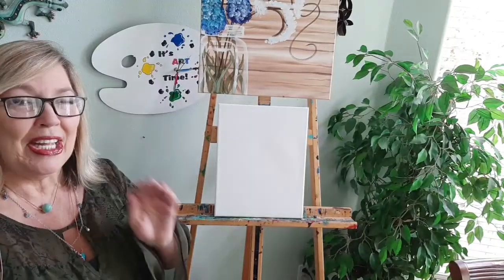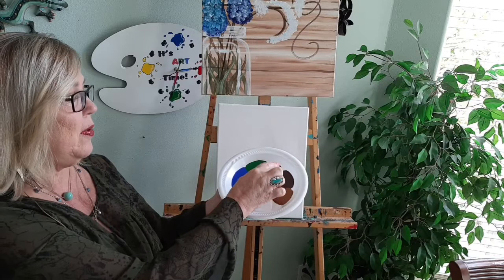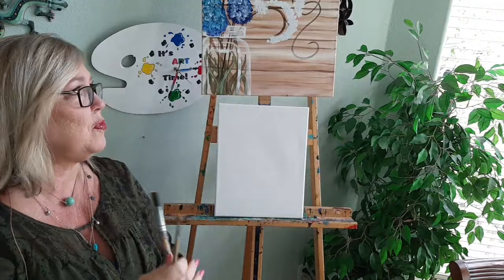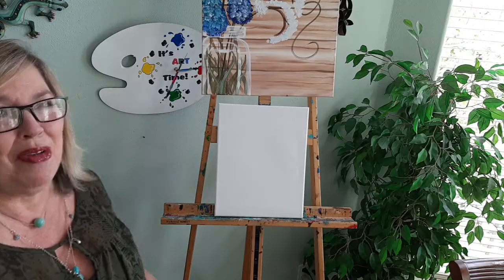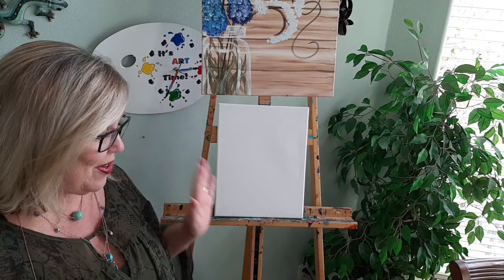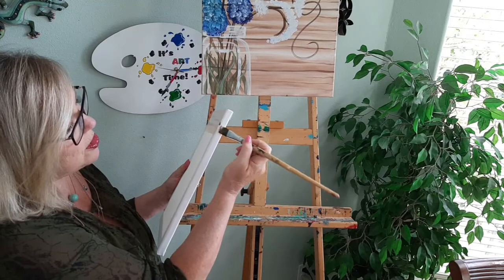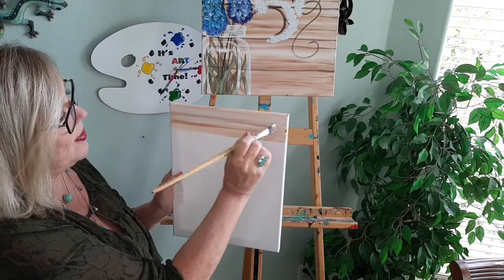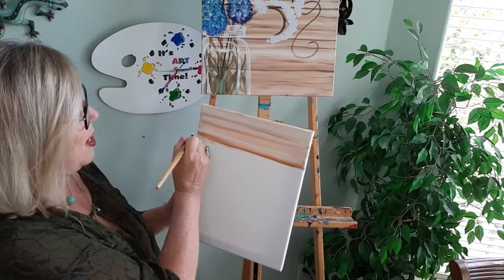How to Paint Blue Bonnets in a Vase!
How to paint Blue Bonnets!